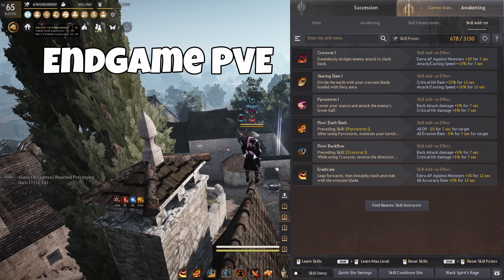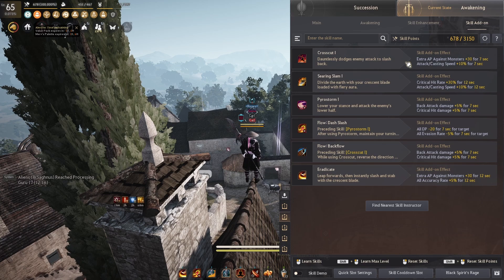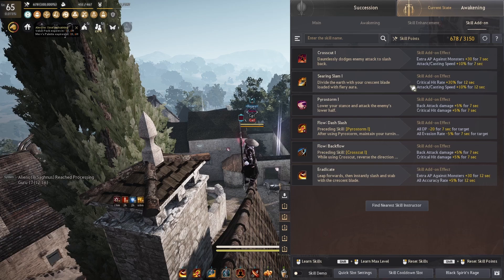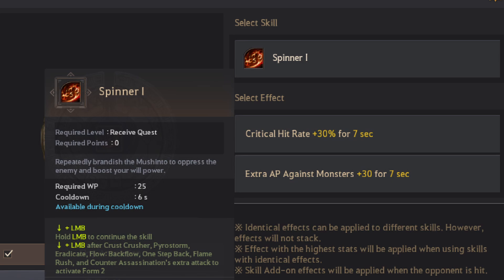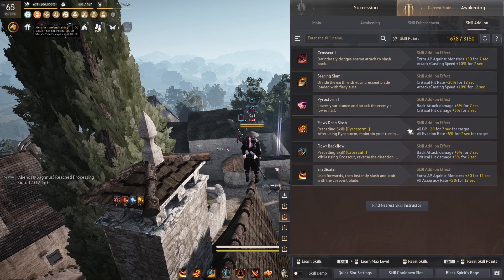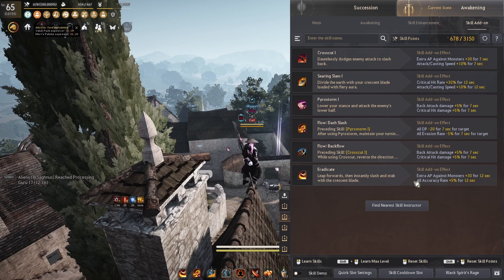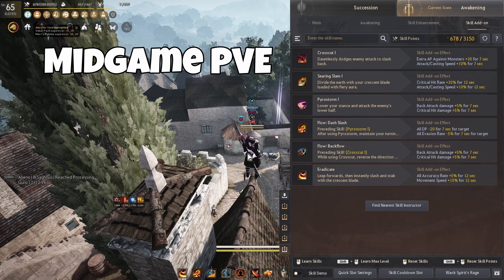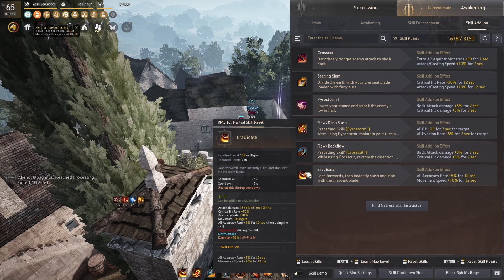New Awakening Musa PVE Addons Guide